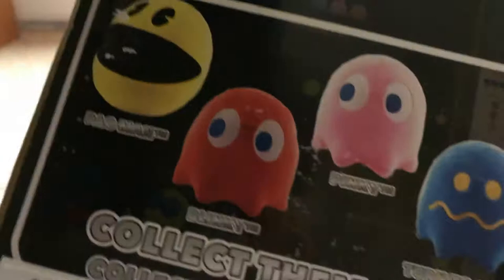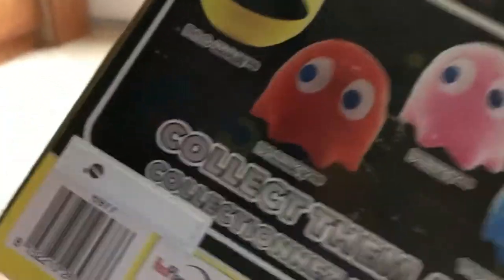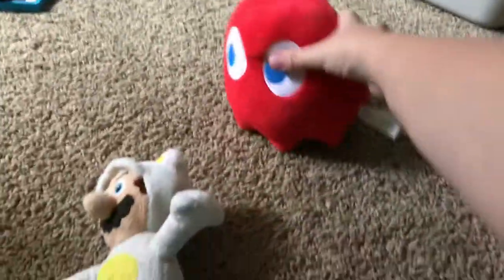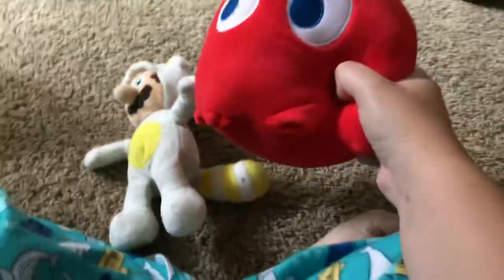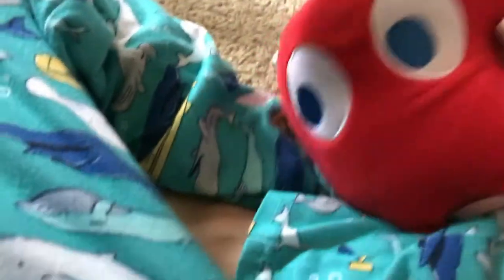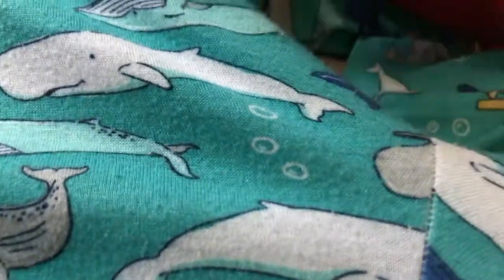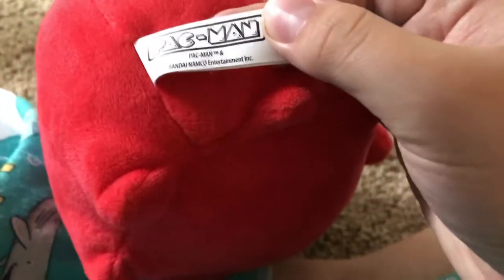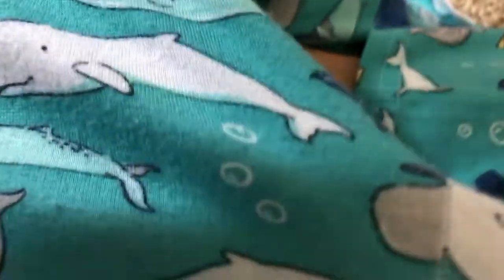My Blinky Plush Review